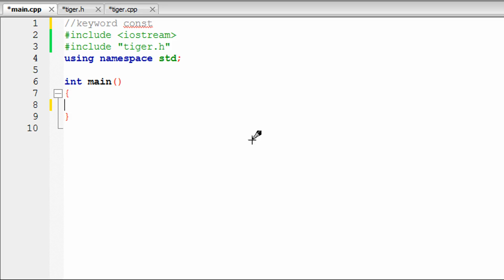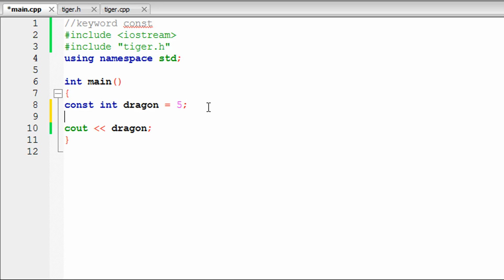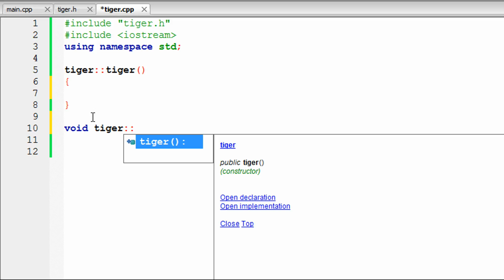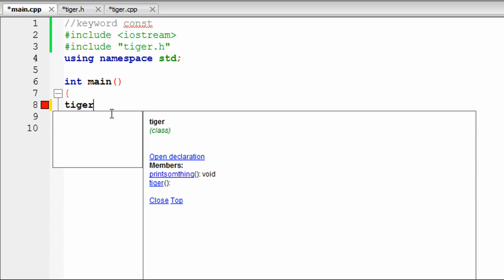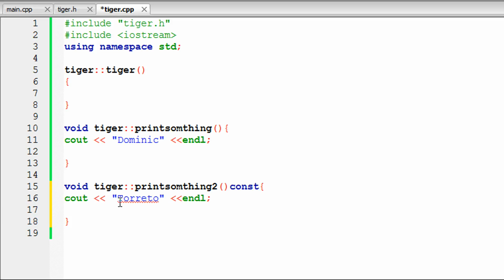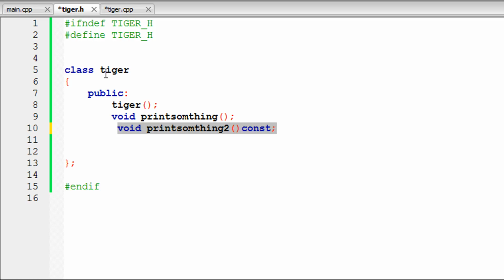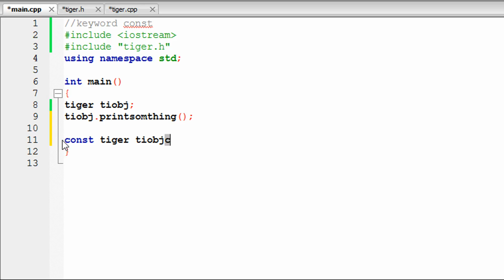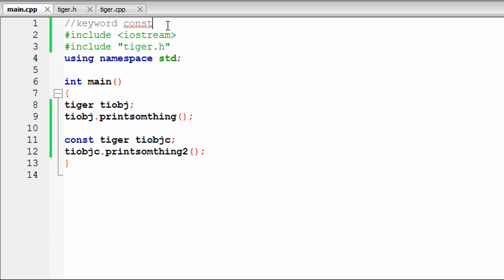Const Keyword in C++